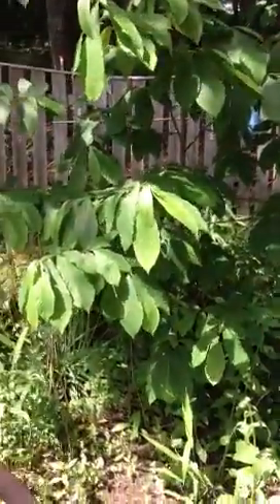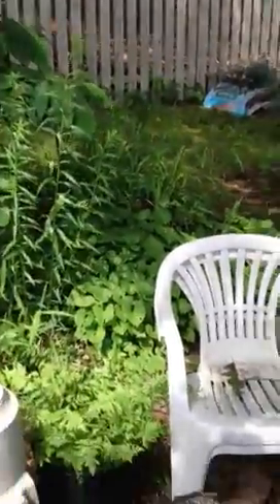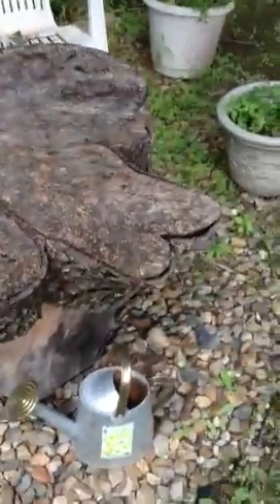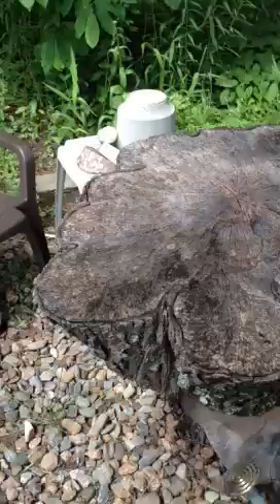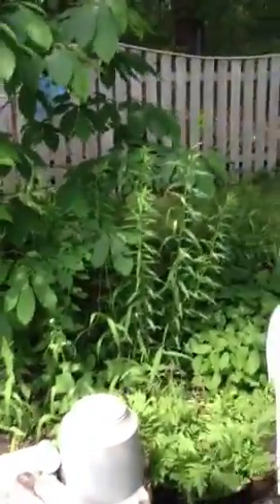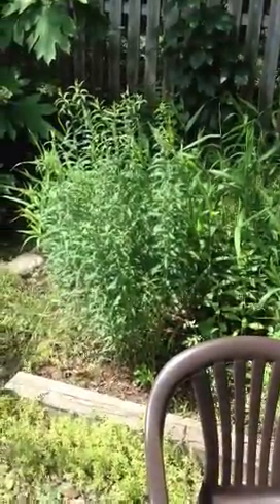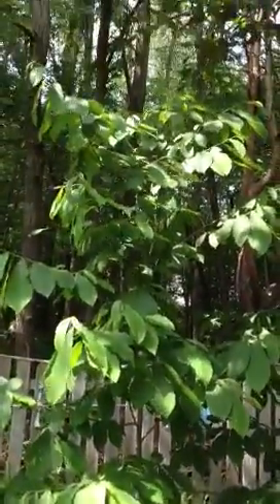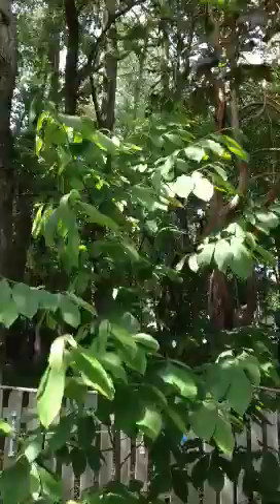Garden Guy Garden Tour #6 Sitting Garden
This is my sitting garden where we go to relax and read a good book.

Comments? Suggestions?